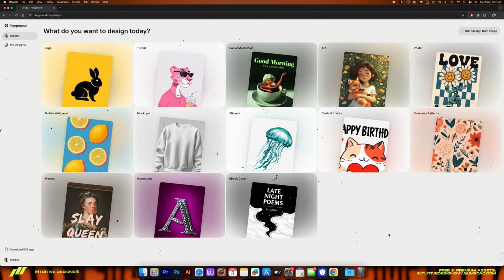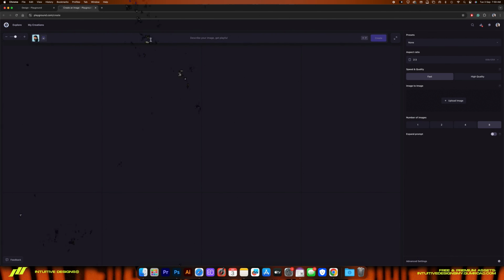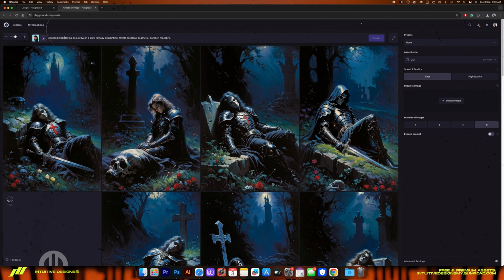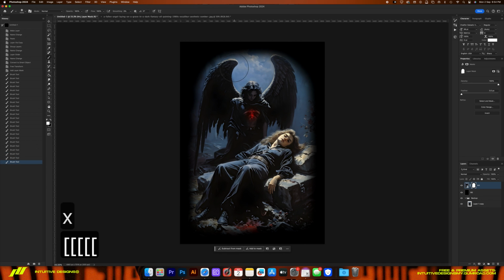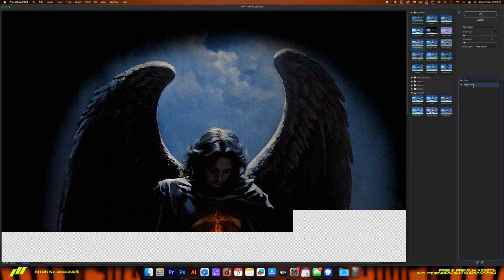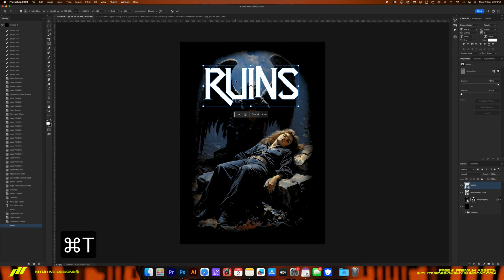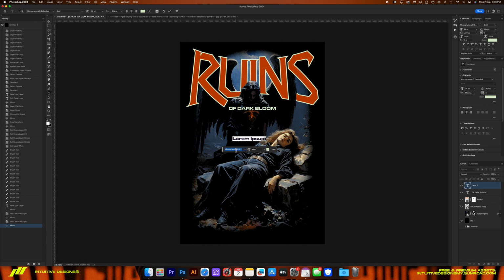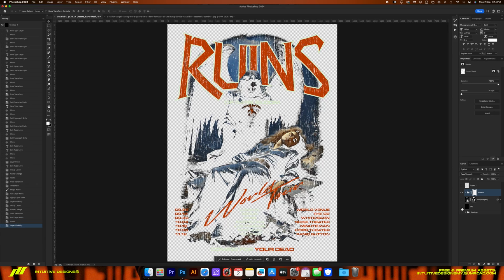How To Create WORLD TOUR Shirt Designs (+FREE DOWNLOAD) | PHOTOSHOP TUTORIAL 2024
An easily digestible Photoshop tutorial on how to create vintage WORLD TOUR shirt designs using AI images. Suitable for advanced PS users and even beginners too!

TIMESTAMPS:
0:00 INTRO
0:24 PREPARATION
1:03 PLAYGROUND
5:18 PHOTOSHOP
14:02 FINAL RESULT